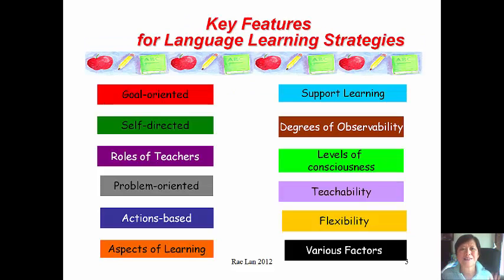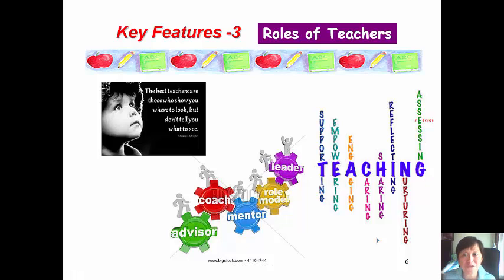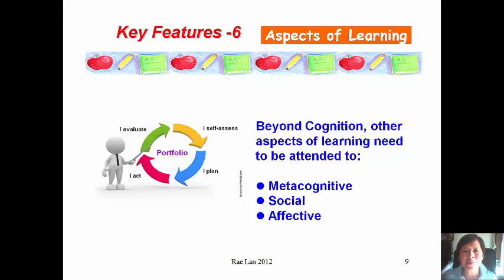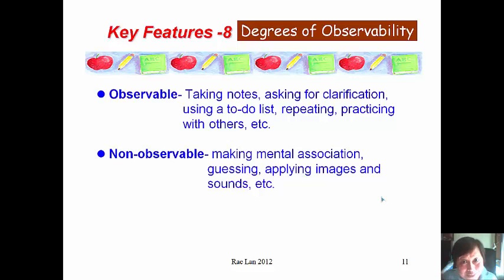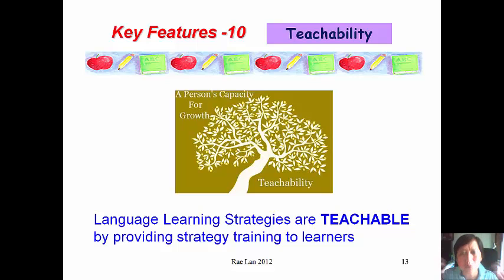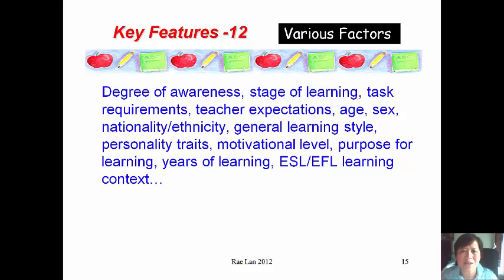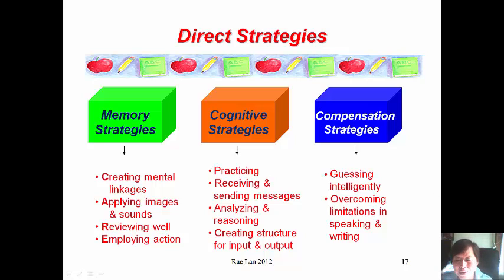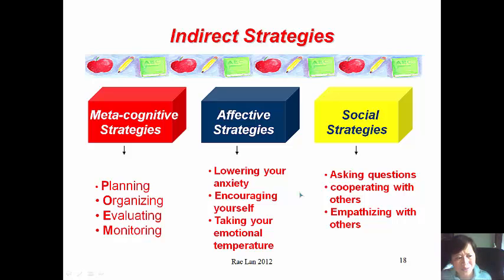Lecture2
LLS Lecture Recording 2